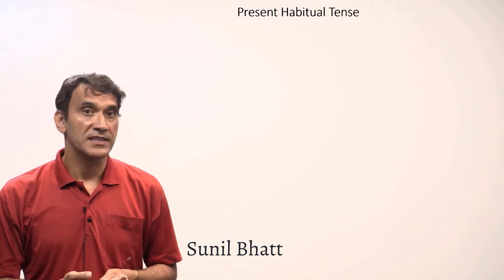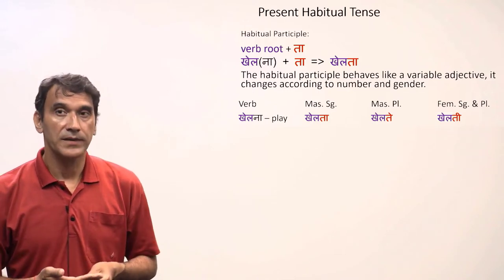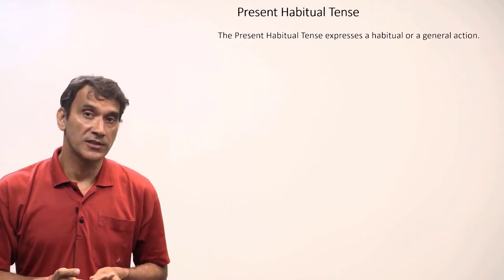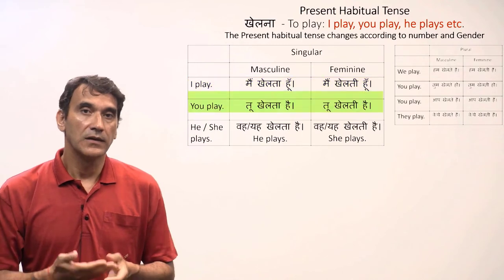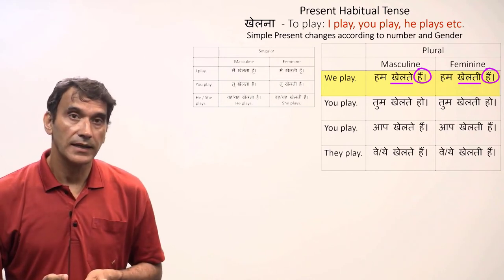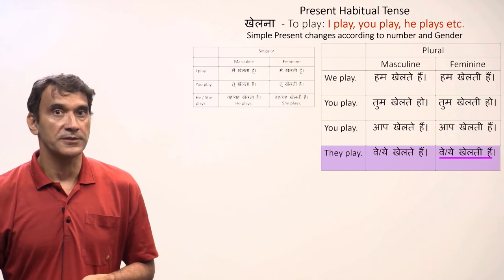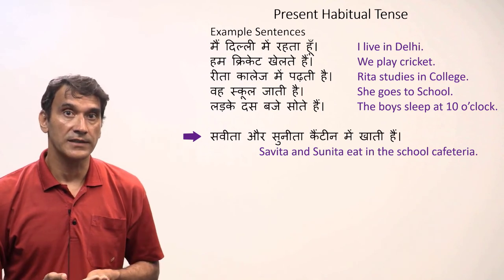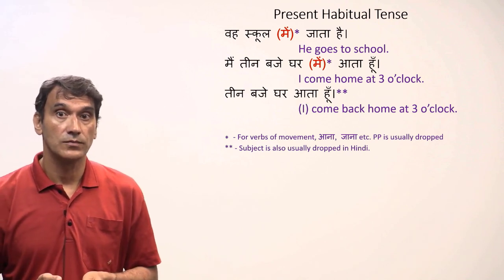4-1. Present Habitual Tense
Present Habitual Tense
The grammar point (pages 54-57) is from Lesson 4 of the Book: